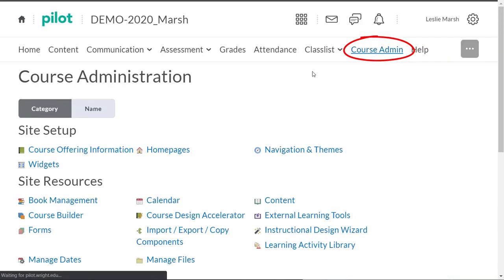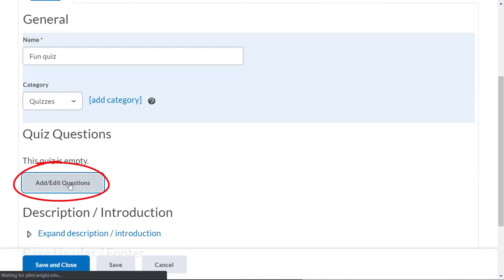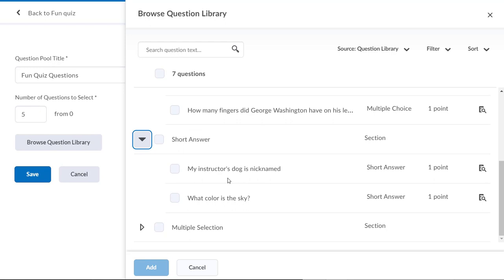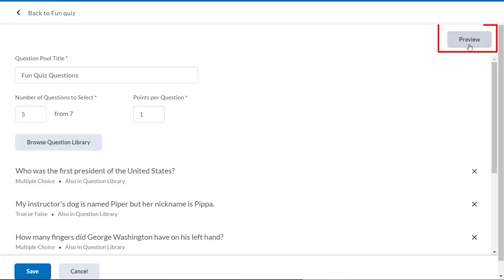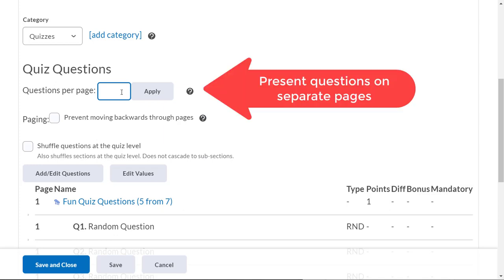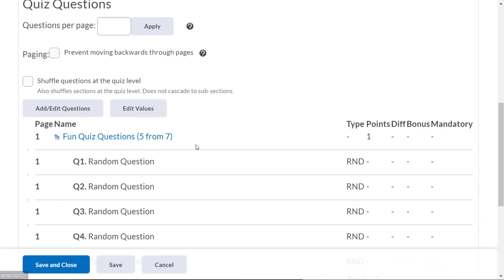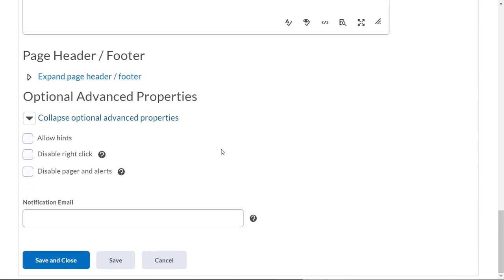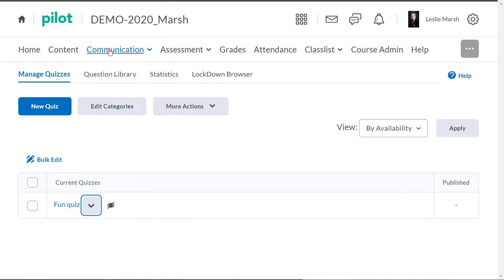Create quiz with randomized questions from a question library in Brightspace D2L